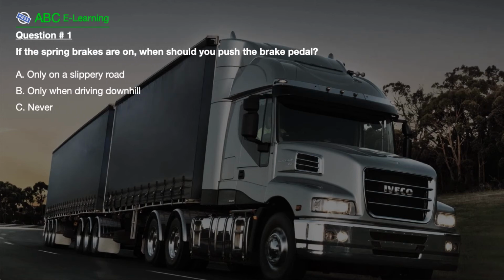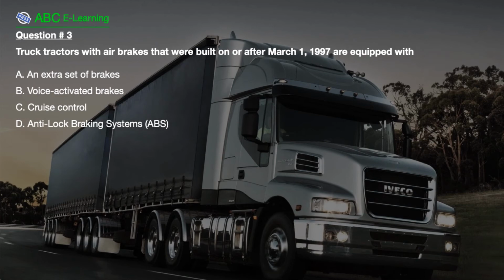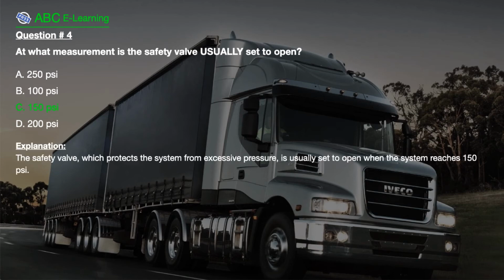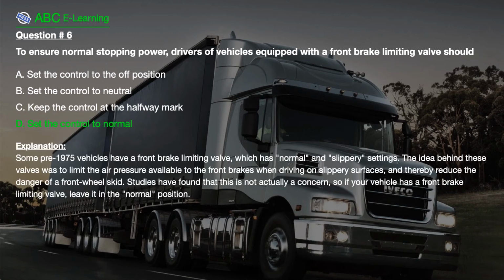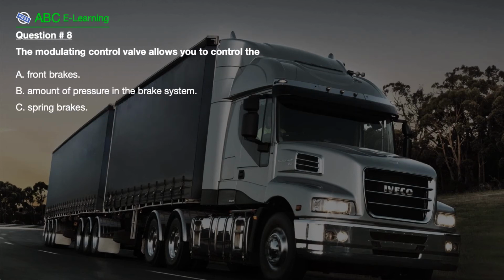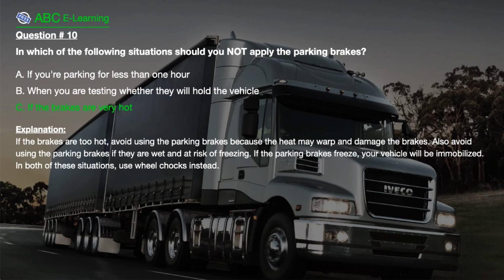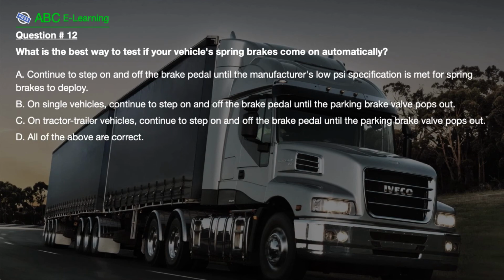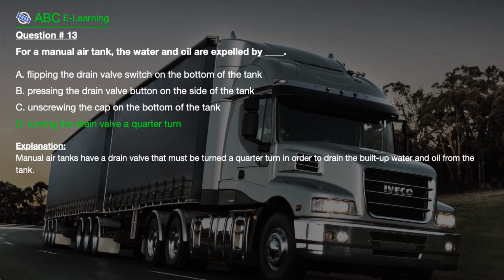2021 New York Air Brakes Test 1 - Q1 to 12 [Audio version]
2021 New York CDL Air Brakes Tests with FULL ANSWERS and DETAILED EXPLANATIONS

1000+ available practice questions with detailed explanations are all waiting for you. All questions are based on the New York Commercial Driver License Manual that help you get 100% ready for the actual test.